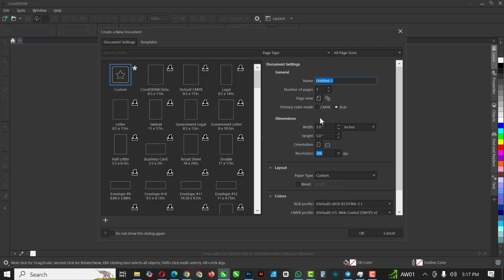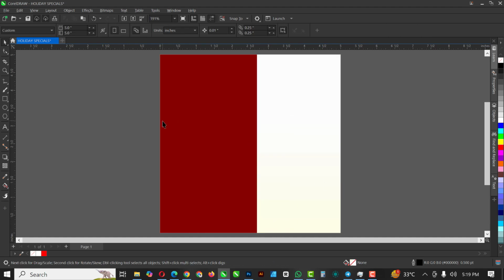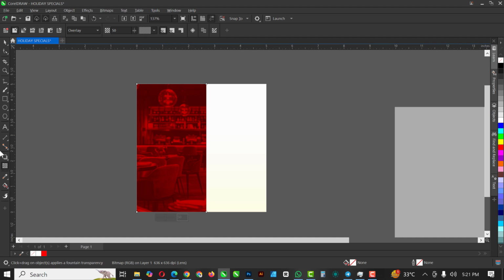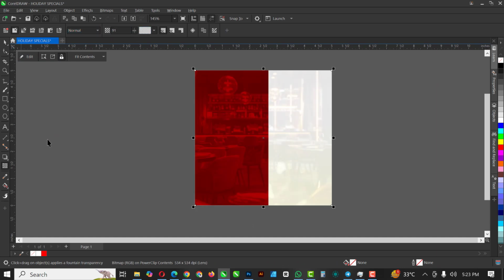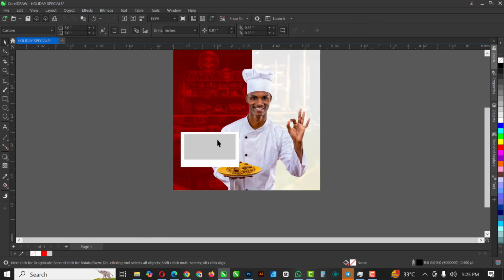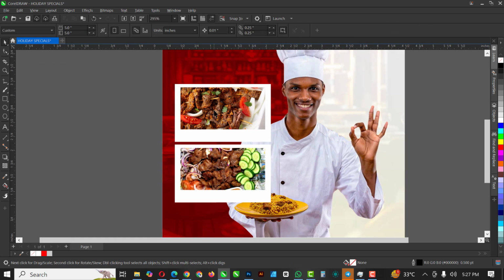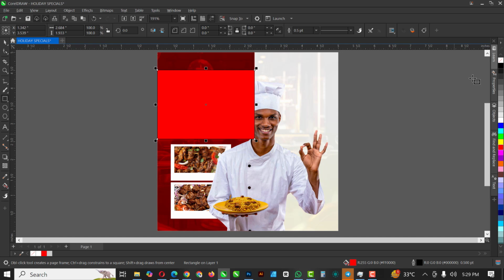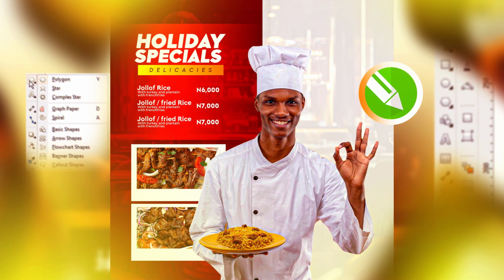CorelDRAW Social Media Flyer Design Tutorial – Boost Engagement with Stunning Graphics!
Learn how to create a stunning, eye-catching social media flyer using CorelDRAW with this step-by-step tutorial! Whether you're designing for a business promotion, event, or personal project, this guide walks you through the process—from setting up your canvas to adding vibrant graphics, text, and effects. Perfect for beginners and seasoned designers alike, you'll discover tips and tricks to make your flyer stand out online. Watch now and elevate your design game!

CorelDRAW tutorial

Social media flyer design

Eye-catching flyer tips

Easy flyer design techniques

Professional graphic design

Social media marketing design

Step-by-step CorelDRAW guide

Creative flyer ideas